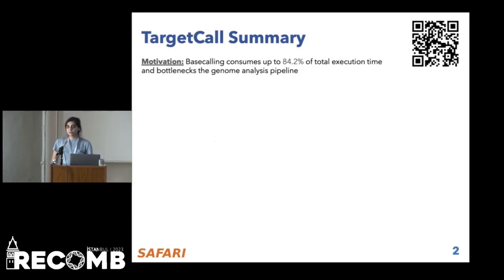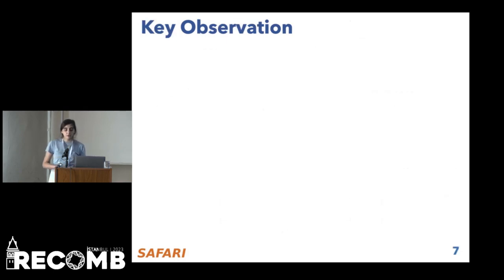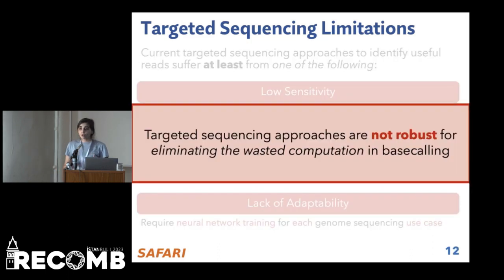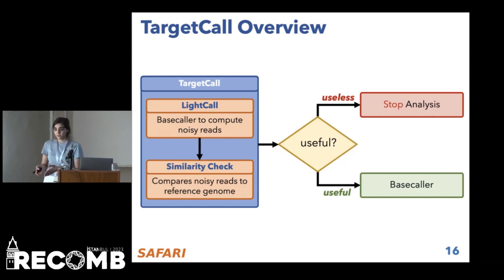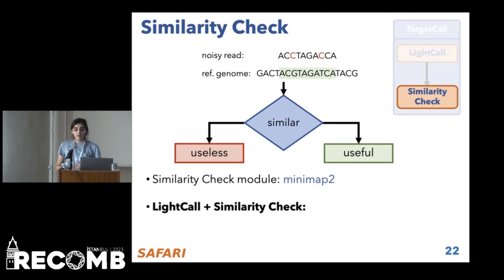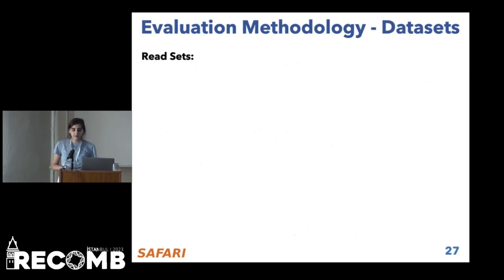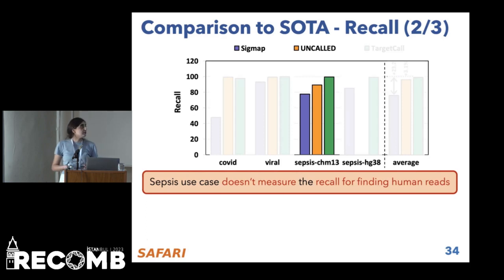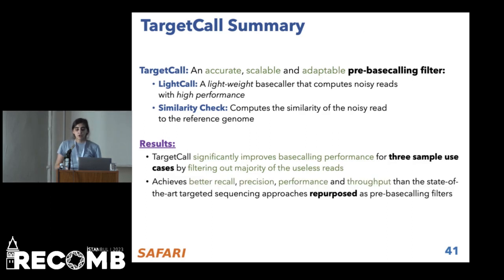MB Cavlak. TargetCall: Eliminating the Wasted Computation in Basecalling v Pre-Basecalling Filtering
"TargetCall: Eliminating the Wasted Computation in Basecalling via Pre-Basecalling Filtering" by Meryem Banu Cavlak, Gagandeep Singh, Mohammed Alser, Can Firtina, Joël Lindegger, Mohammad Sadrosadati, Nika Mansouri Ghiasi, Can Alkan and Onur Mutlu.

Abstract:
Basecalling is an essential step in nanopore sequencing analysis where the raw signals of nanopore sequencers are converted into nucleotide sequences, i.e., reads. State-of-the-art basecallers employ complex deep learning models to achieve high basecalling accuracy. This makes basecalling computationally-inefficient and memory-hungry; bottlenecking the entire genome analysis pipeline. However, for many applications, the majority of reads do no match the reference genome of interest (i.e., target reference) and thus are discarded in later steps in the genomics pipeline, wasting the basecalling computation.

To overcome this issue, we propose TargetCall, the first fast and widely-applicable pre-basecalling filter to eliminate the wasted computation in basecalling. TargetCall’s key idea is to discard reads that will not match the target reference (i.e., off-target reads) prior to basecalling. TargetCall consists of two main components: (1) LightCall, a lightweight neural network basecaller that produces noisy reads; and (2) Similarity Check, which labels each of these noisy reads as on-target or off-target by matching them to the target reference. TargetCall filters out all off-target reads before basecalling; and the highly-accurate but slow basecalling is performed only on the raw signals whose noisy reads are labeled as on-target.

Our thorough experimental evaluations using both real and simulated data show that TargetCall 1) improves the end-to-end basecalling performance of the state-of-the-art basecaller by 3.31 × while maintaining high (98.88%) sensitivity in keeping on-target reads, 2) maintains high accuracy in downstream analysis, 3) precisely filters out up to 94.71% of off-target reads, and 4) achieves better performance, sensitivity, and generality compared to prior works. We freely open-source TargetCall to aid future research in pre-basecalling filtering